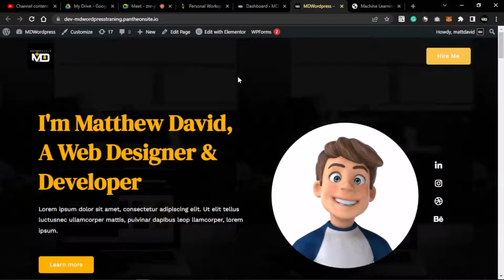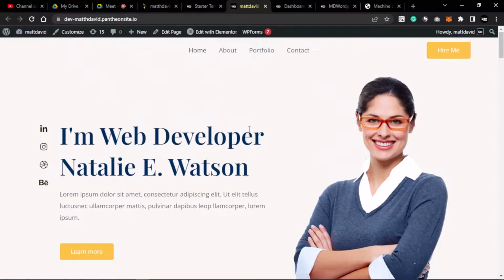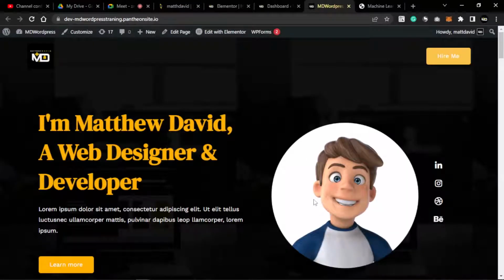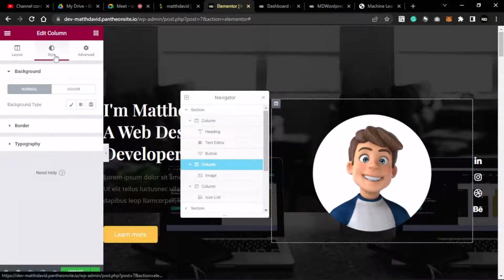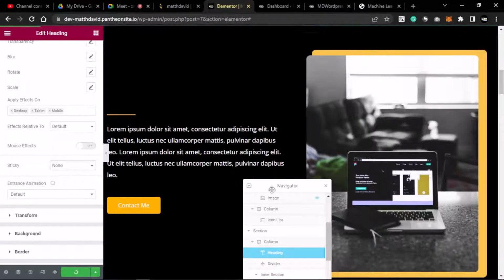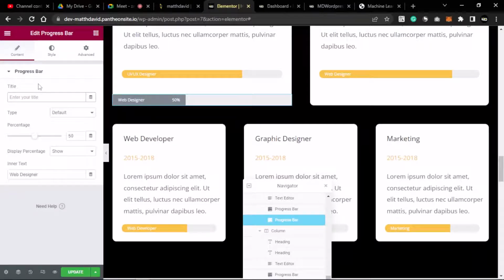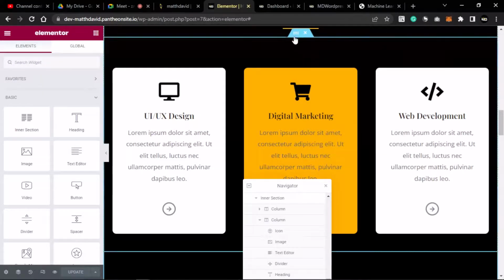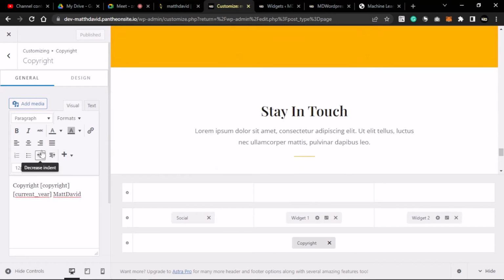WordPress Tutorial - Live Session 8 - Project - Build a Portfolio with WordPress & Elementor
This video is a recording of a Virtual Training Session on WordPress.
Kindly bear with the audio quality and other interferences. Thanks.

The following are covered in this video:
- How to build a simple portfolio with elementor using a starter template.